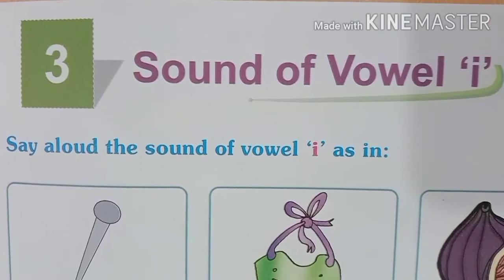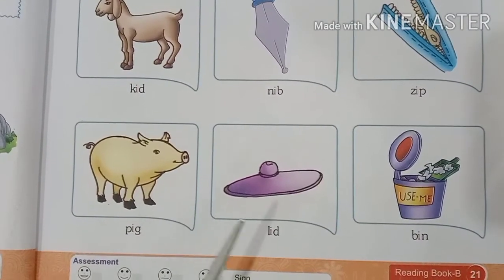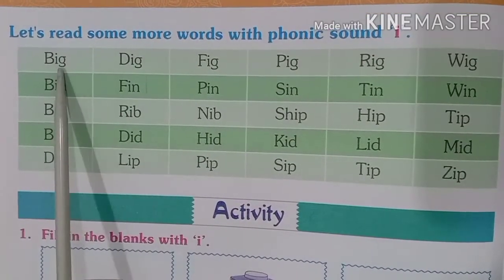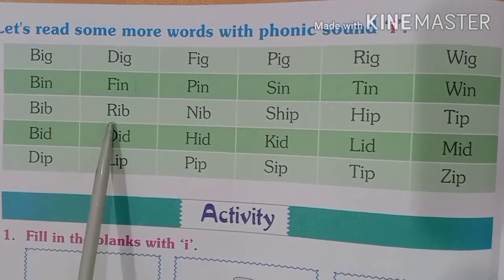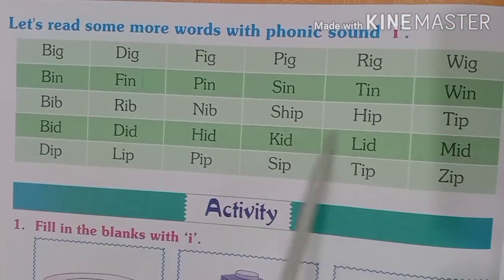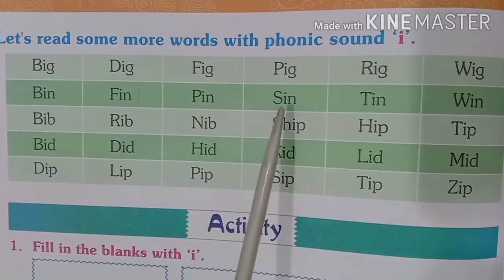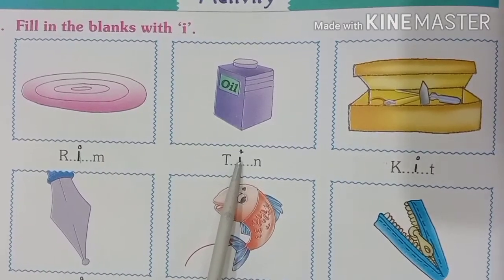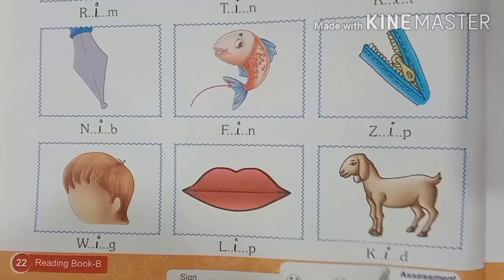"Sound of Vowel i"...